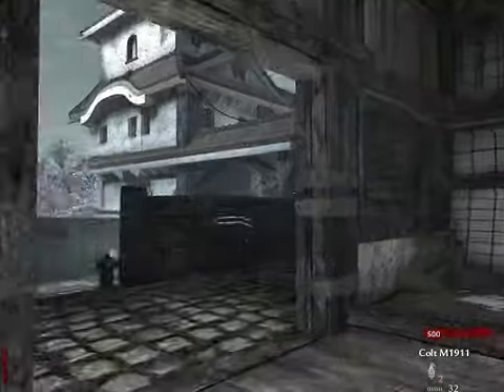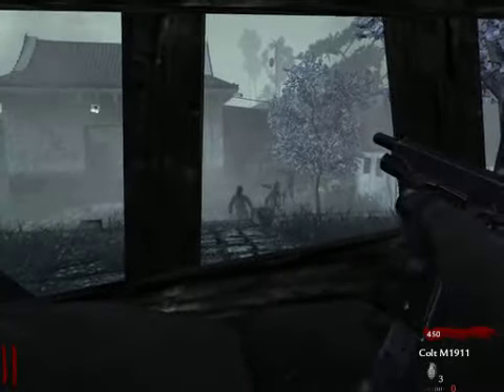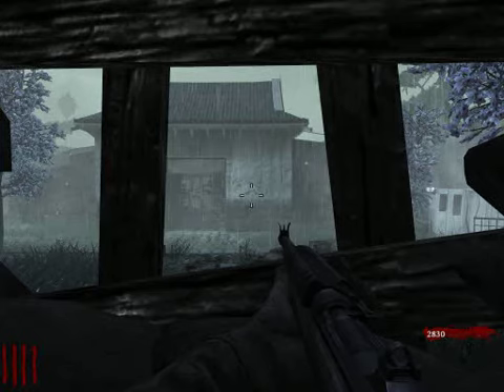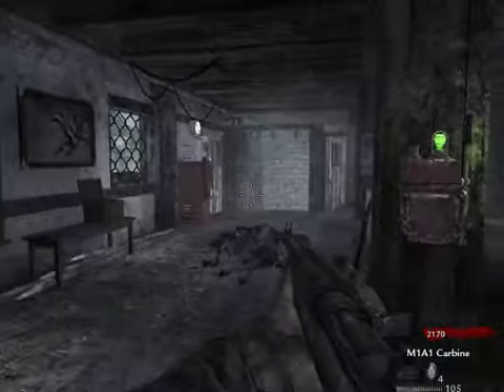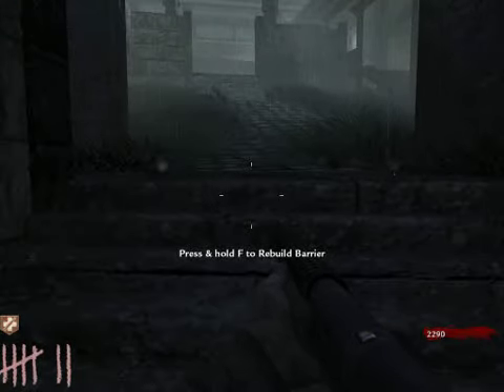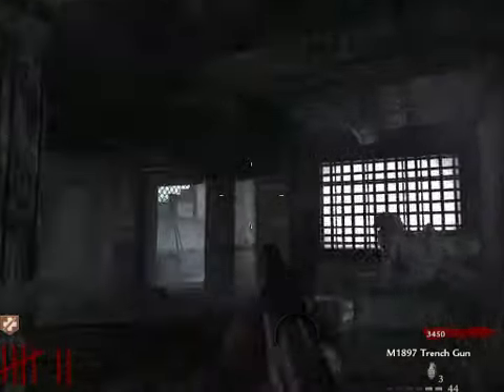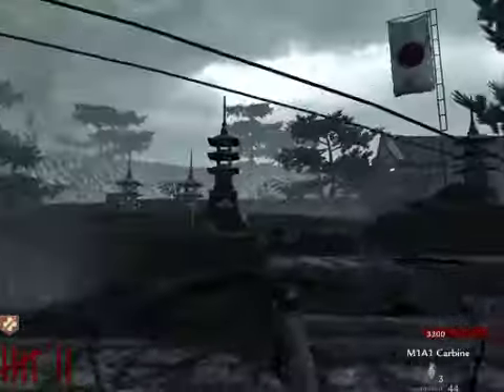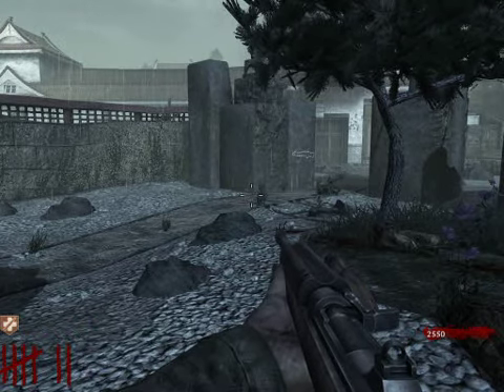Kyassuru Custom Nazi zombie map part 1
This map is based of the Call of duty world at war map Castle multiplayer map. medium size, lots of close fighting good map action packed contains all of the abilitys from shi no numa, flogger, the 4 characters, zipline and random perks